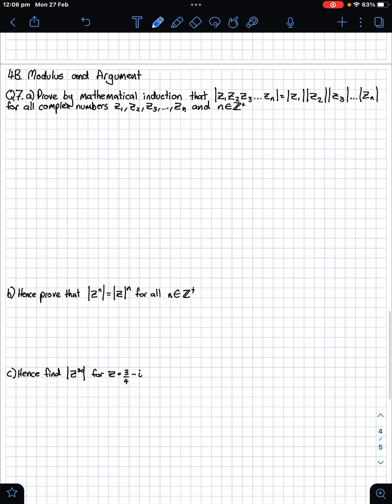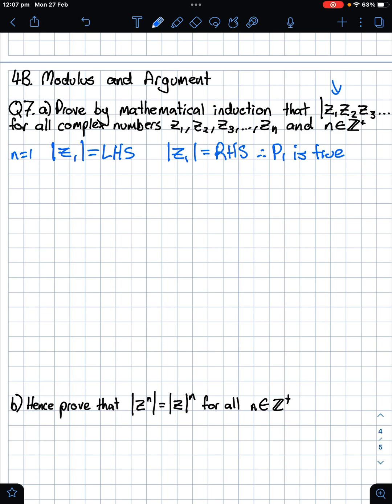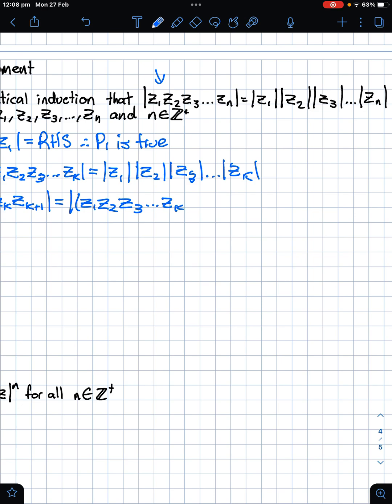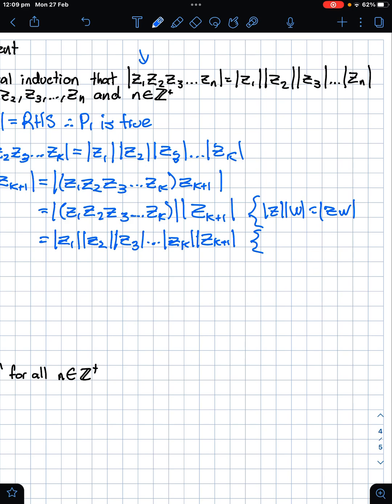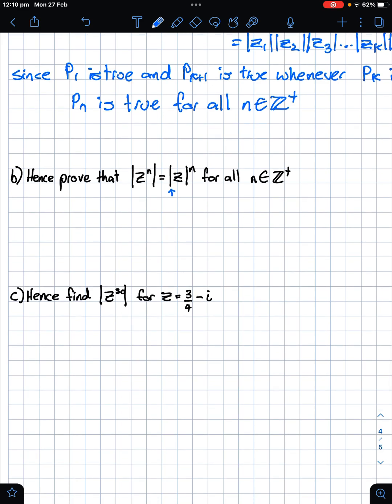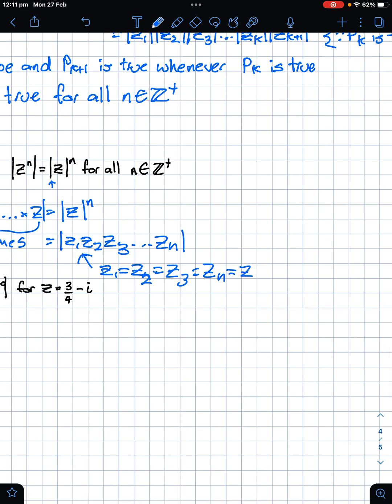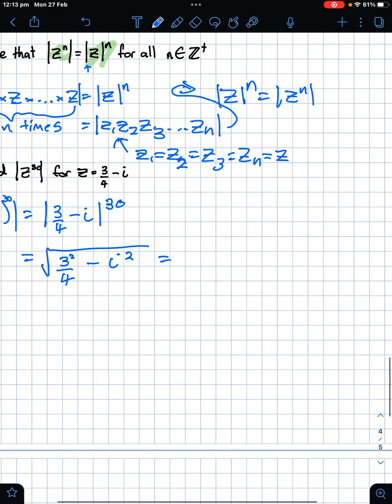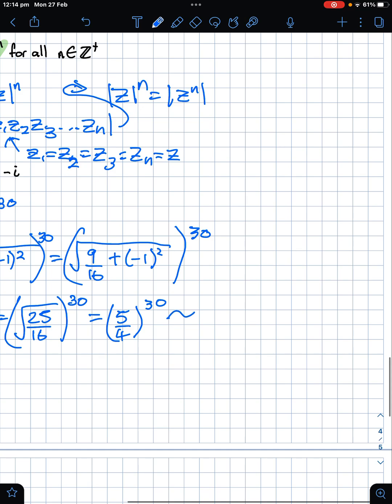4B Modulus and Argument (Q7)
Use of induction to prove modulus & argument